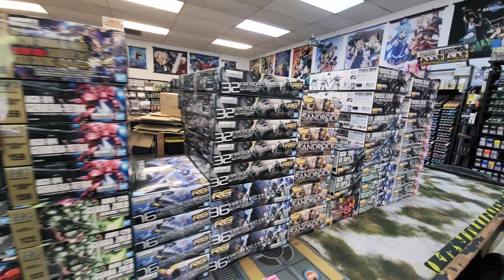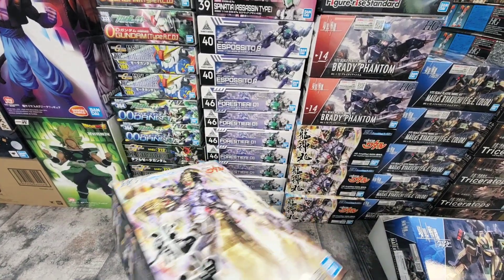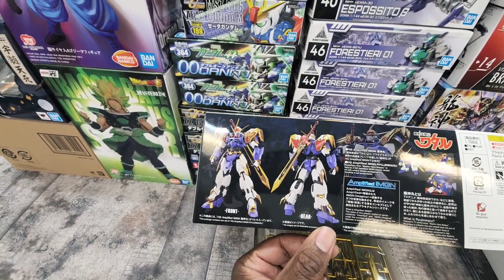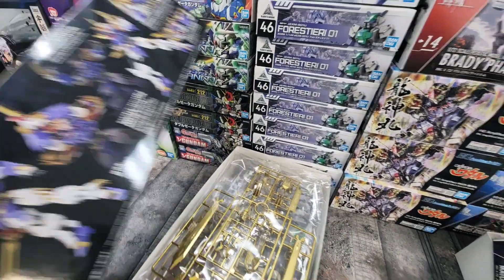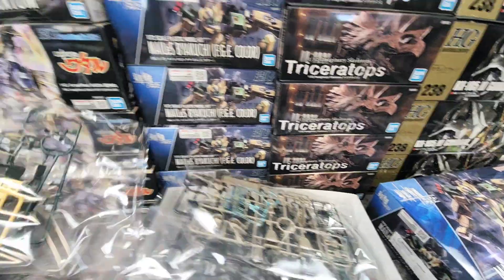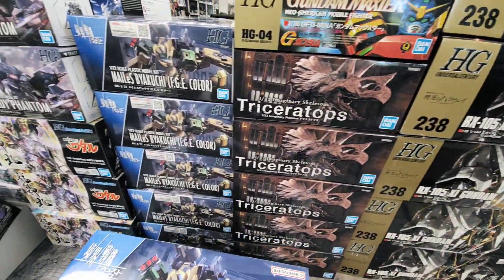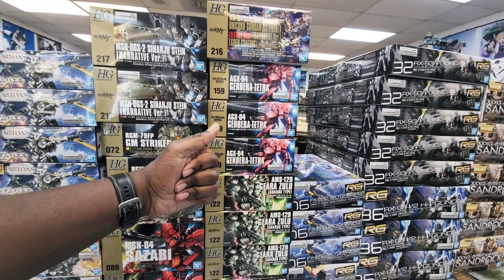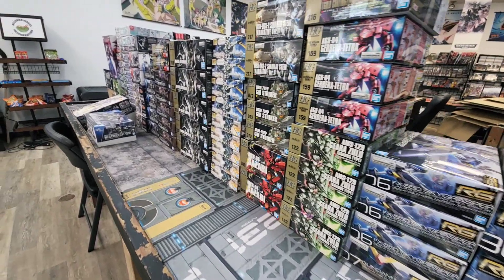New shipment with two cool non gundam kits